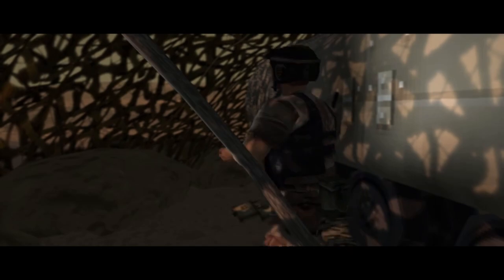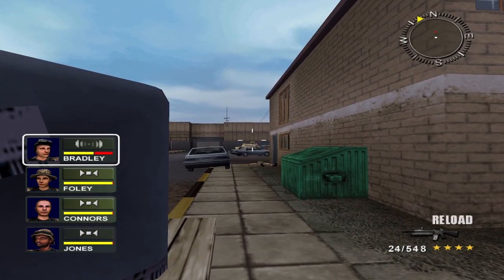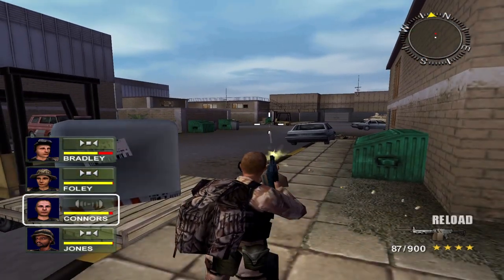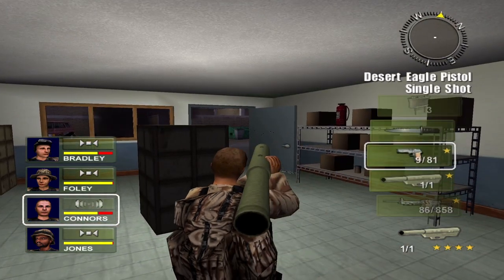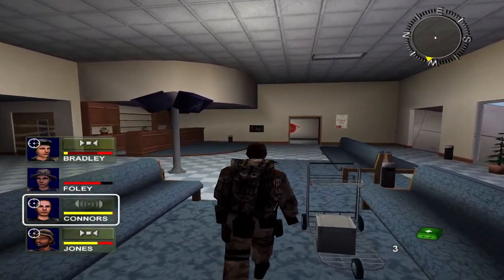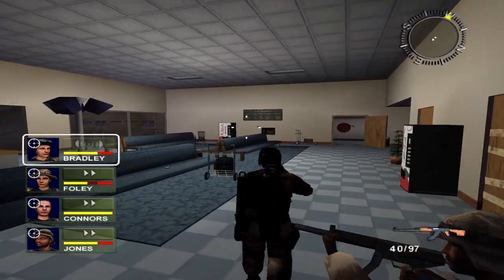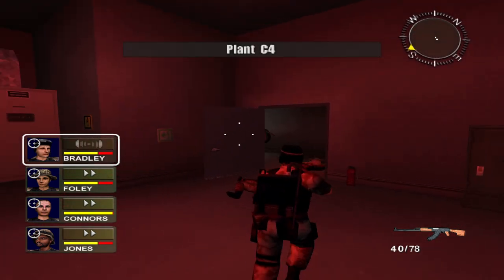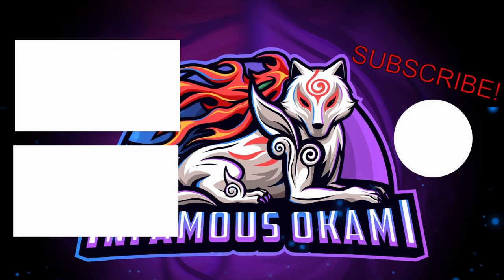Conflict: Desert Storm 2 - Hard - Mission 9 - Air Cover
I am back to beat EVERY PS2 game ever made! This lets play series i will be beating the game Conflict Desert Storm 2 which will be game #15. Come follow along my journey while i try to complete this challenge while getting some platinum trophies on PS3 / PS4 / PS5 as well!